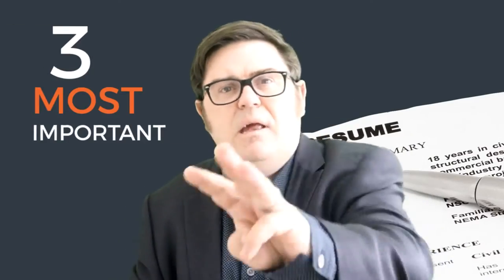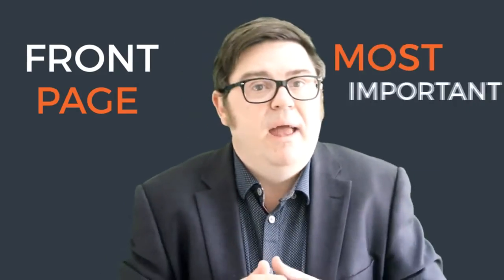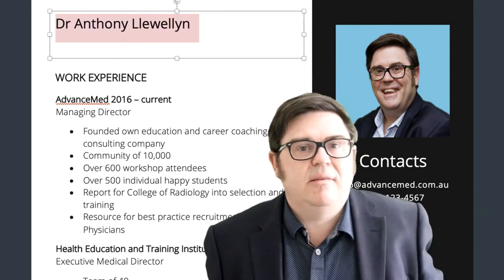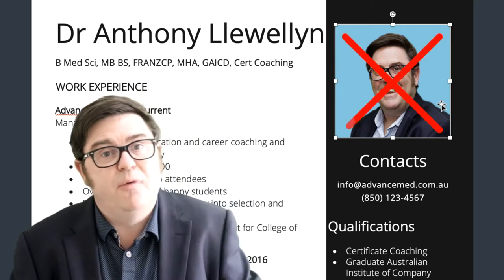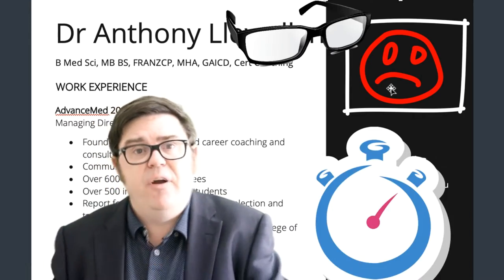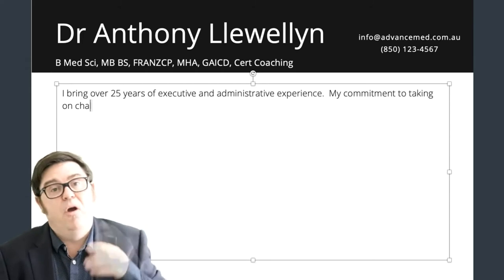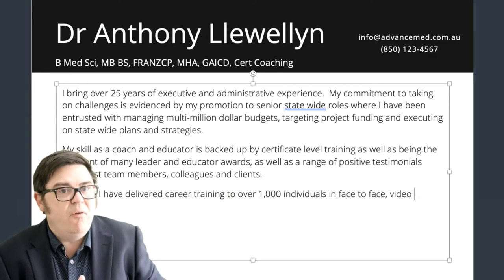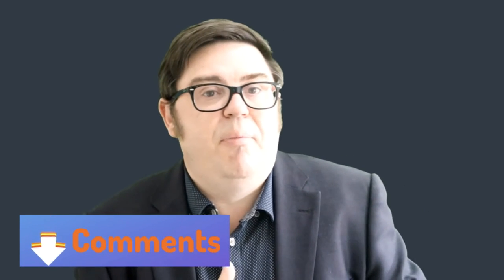Tips in Making Good Resume. Now I Know!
Writing our resume this days needs to be at par with the other applicants. Hoping this video will help you in writing your own resume.

Watch out for more informative videos...